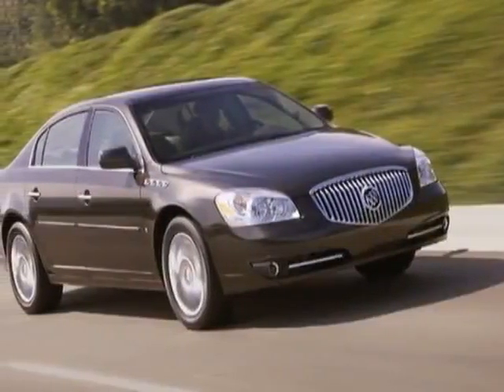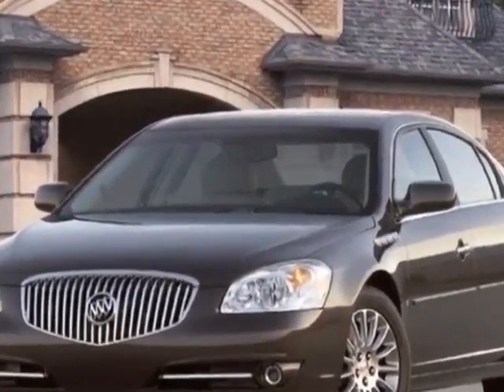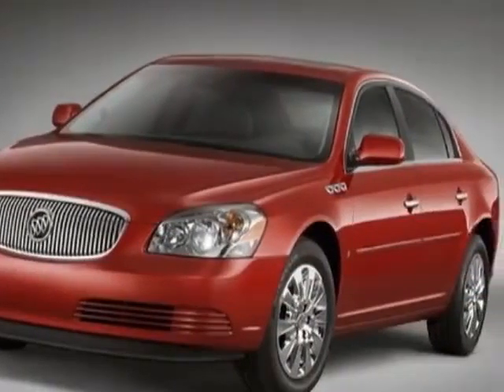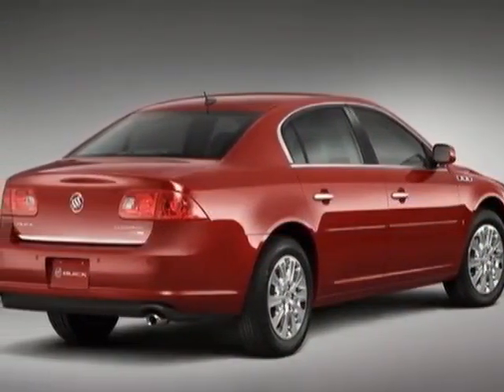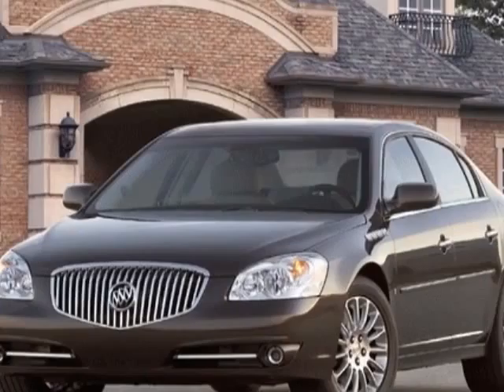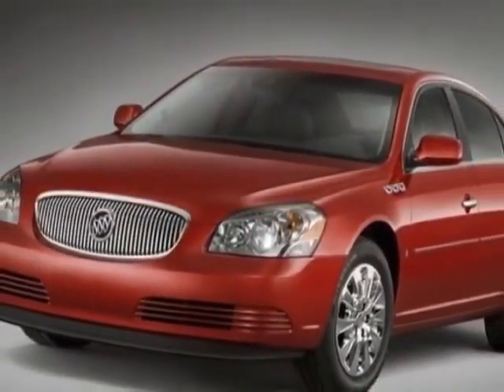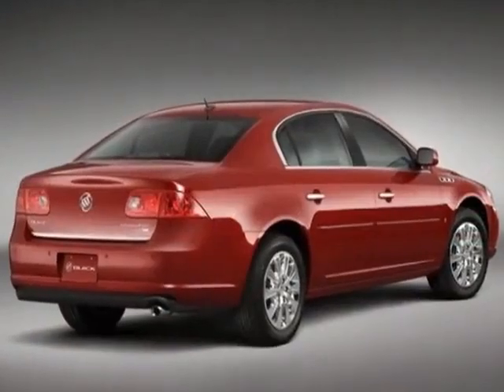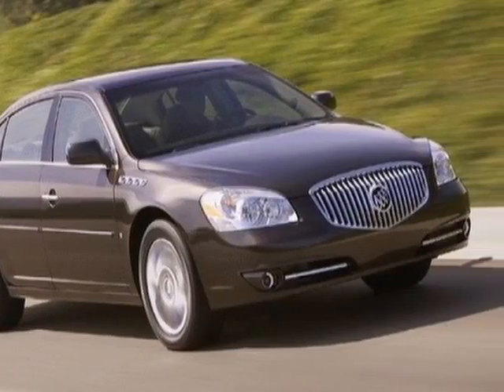2010 Buick Lucerne CXL-3 Sedan - Columbia, SC